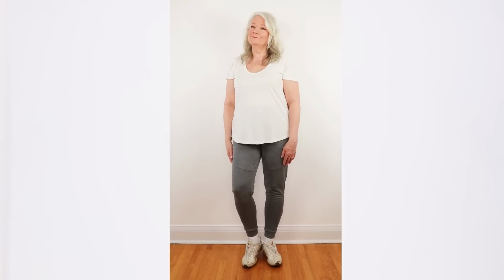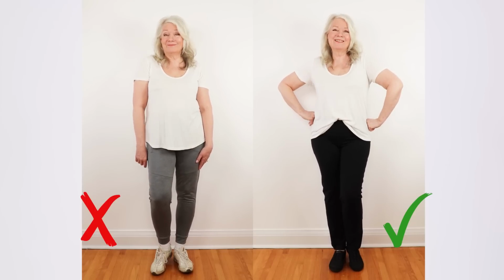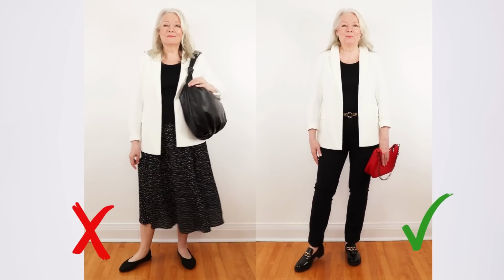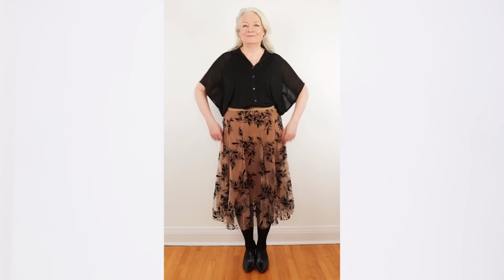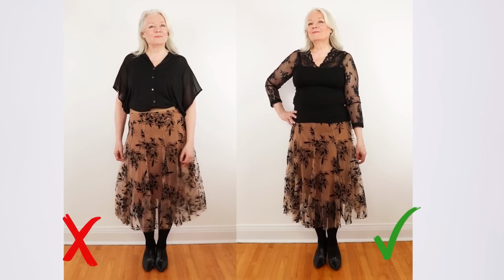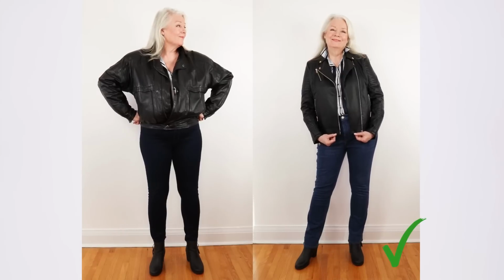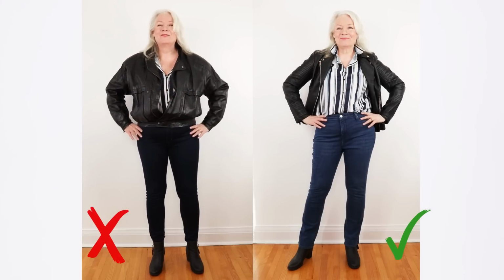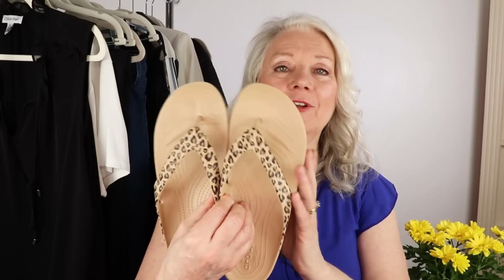Outdated Fashion & Old Looking Styling Mistakes Women Over 50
Hey Awesome Ones...let's face it, many of us have been in a rut where we wear our same old outfits month after month, year after year. Well, in this fashion video I show before and updated after outfits with jeans, pants, jackets, tops, skirts & more, that will help you get your groove back. Although there are many women viewers to my channel over 50 and over 60, this styling tutorial could be of interest to a woman in her 30's or 40s too. Enjoy! (many of the fashions I modelled are below...)
Skechers Go Walk Flare Pants
Skechers Breathe Easy Sneakers
White V-Neck T-Shirt
The Drop White Blazer
Rekucci Black Pants
Black Chunky Loafers
Red Crossbody Handbag
Skinny Belts
Black Lacey Top
Beige Lacey Skirt
Faux Leather Black Jacket
NYDJ Jeans Sheri Slim Habana
White/Navy Striped Shirt
Blue Summer Maxi Dress
Leopard Print Crocs Flip Flops
Wide Brim Straw Hat
Thank you. I earn from qualifying purchases